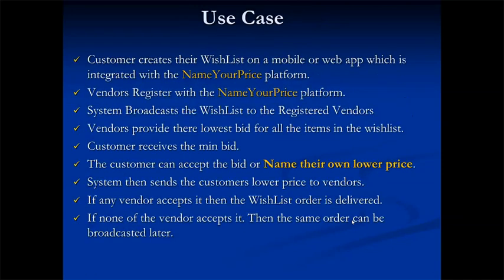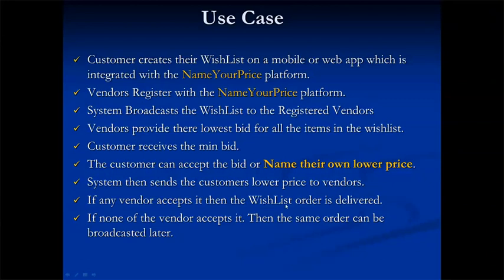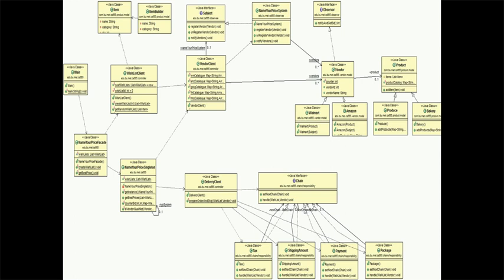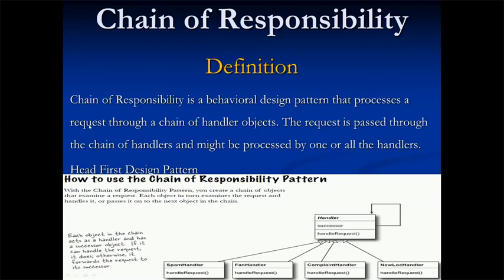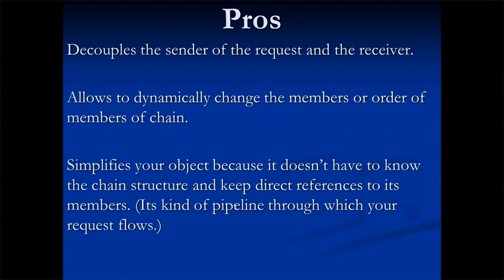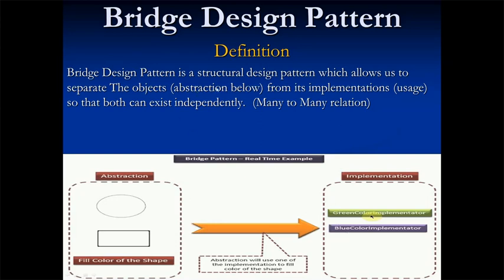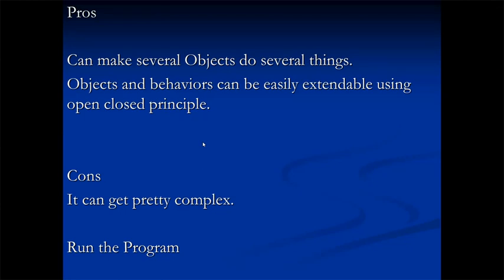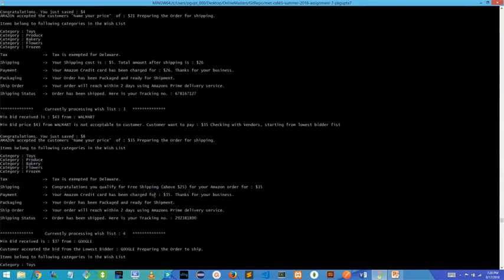NameYourPriceSystem Using Design Patterns - BU CS 665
This is a class project for using Design Patterns.